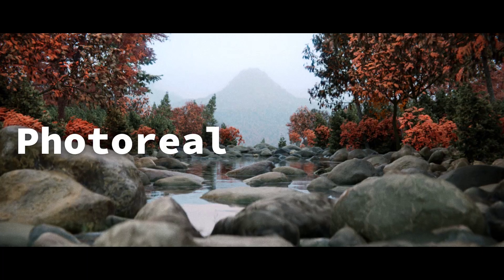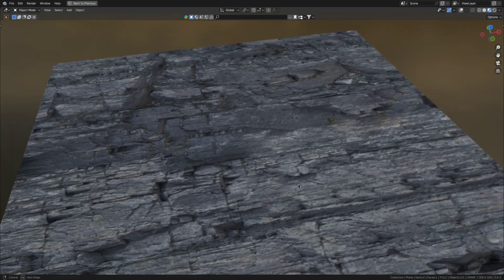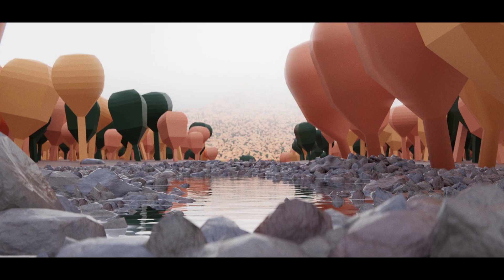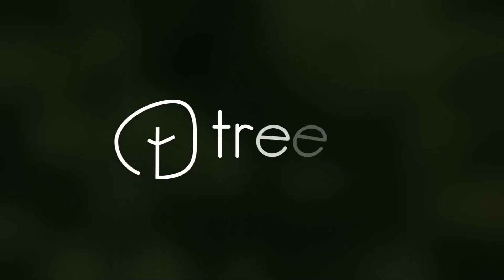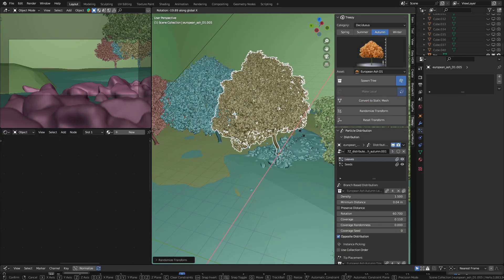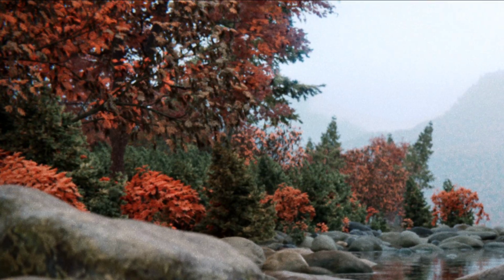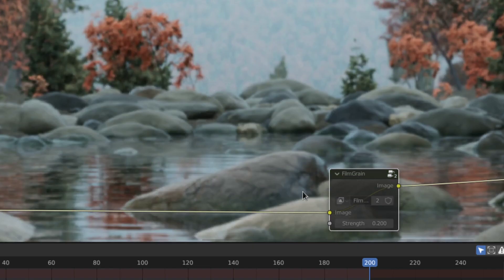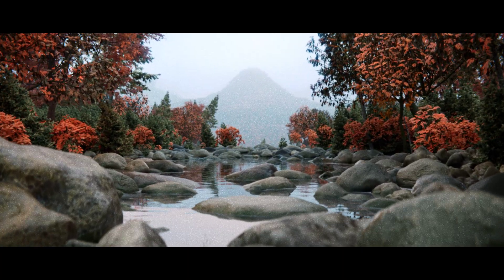How to Create Photoreal Landscapes in Blender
In this video, I'll show you how to create photoreal landscapes in blender - but really this workflow should work for making pretty much any scene realistic or just good looking - not just blender landscapes!

Chapters:
0:00 Intro
0:10 Idea
0:21 Blockout
0:59 Detailing
1:51 Scene-Optimization
2:05 Foliage Diversity
2:30 Compositing
2:55 Color-Grade